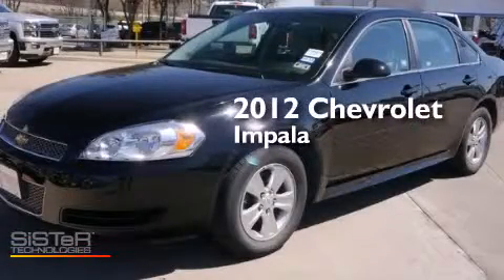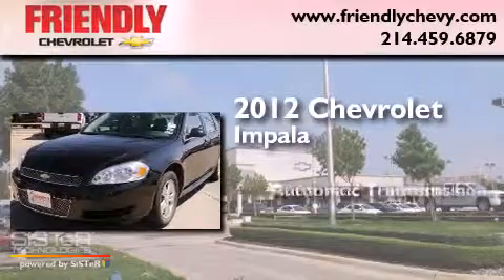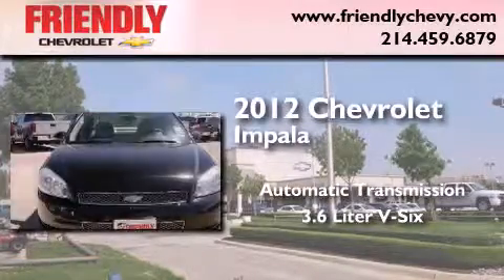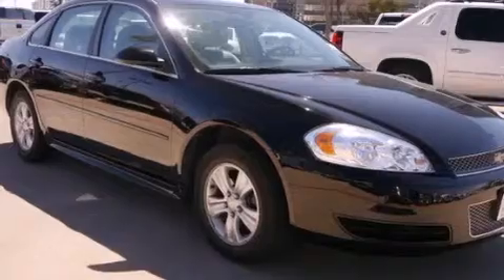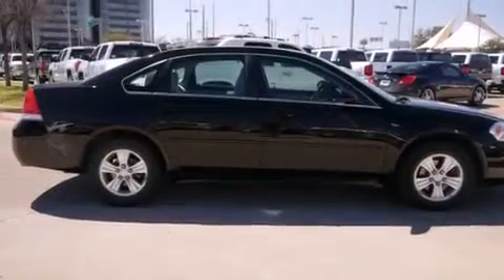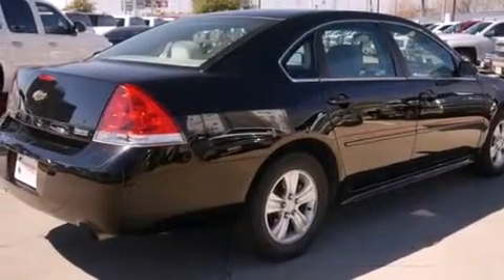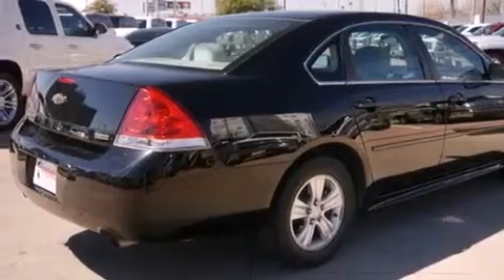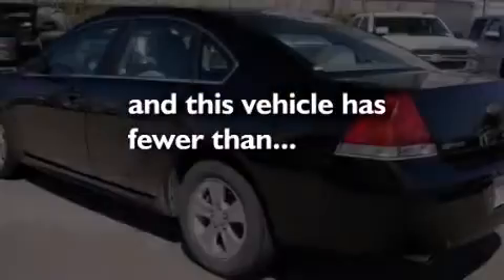2012 Chevrolet Impala Irving TX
Year : 2012
 Make : Chevrolet
 Model : Impala
 Engine : 3.6L SIDI DOHC V6 VVT Engine
 Trans . : Automatic
 Exterior : Unspecified
 Miles : 40,069
 Interior : Unspecified

 Used 2012 Chevrolet Impala Dallas TX